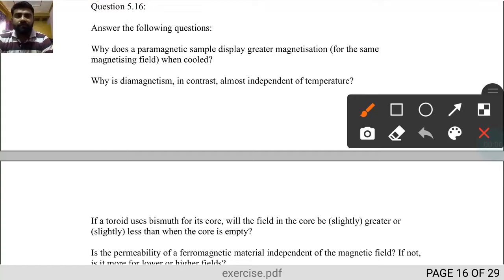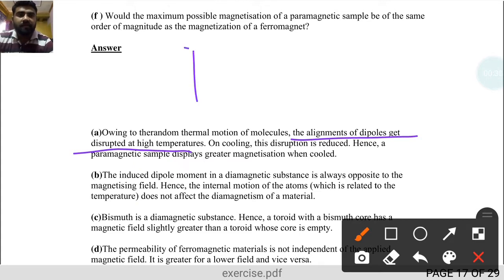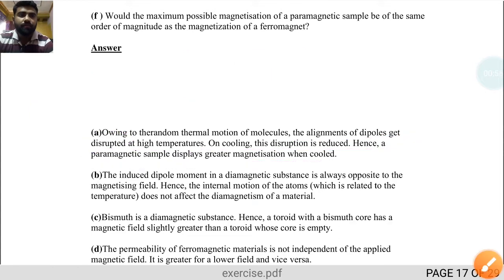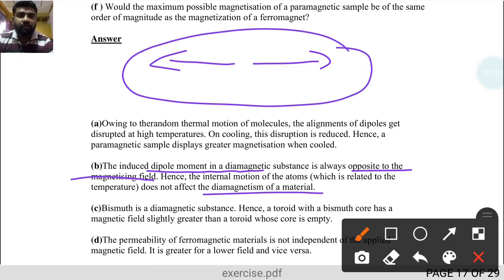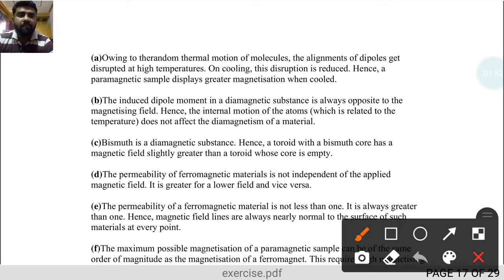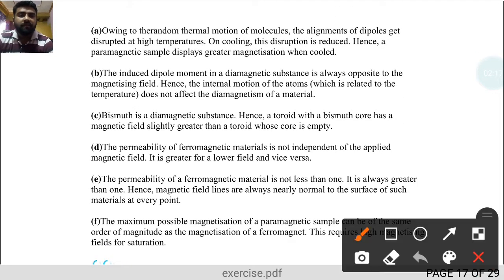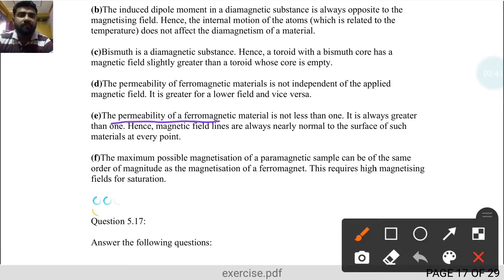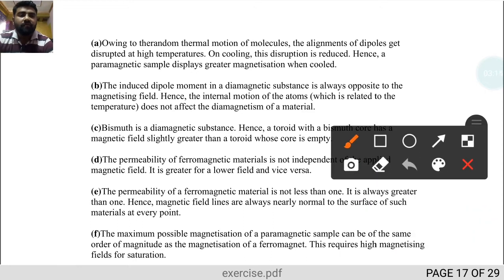NCERT Physics class 12 chapter 5 ADDITIONAL EXERCISE 5.16